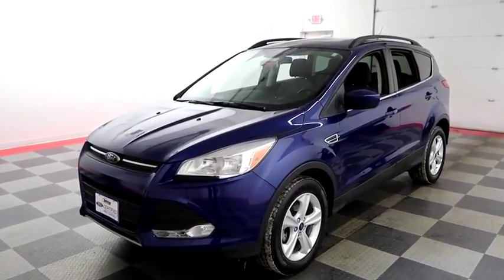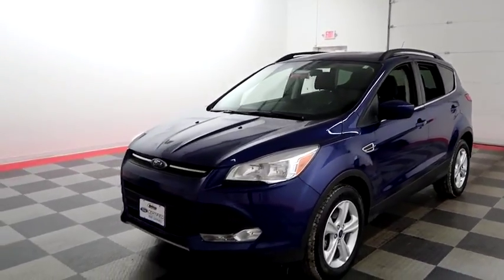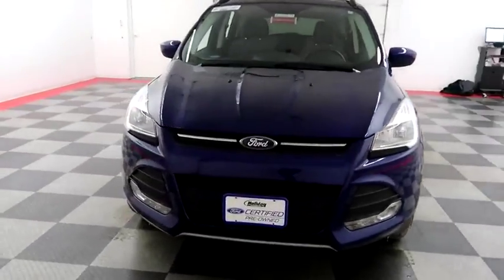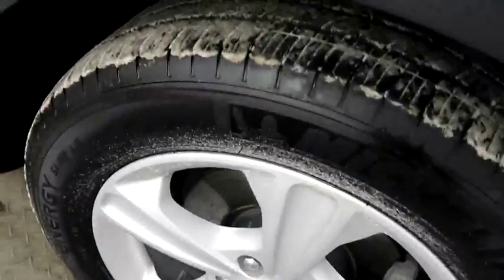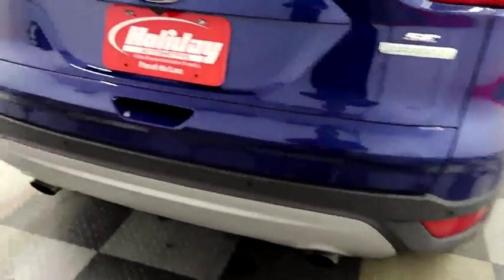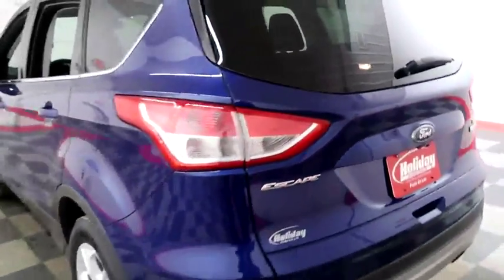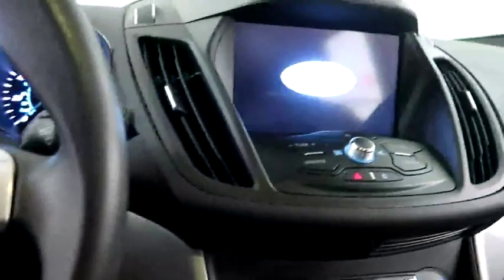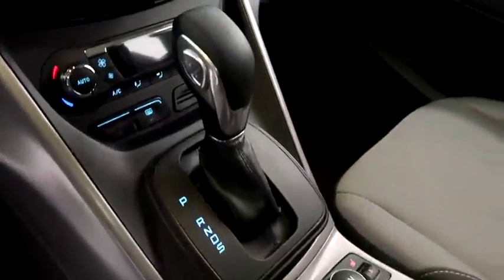2016 Ford Escape A6859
2016 FORD ESCAPE Fond du Lac, WI
Stock# A6859

Holiday Automotive
321 N Rolling Meadows Dr. Highway 41 and Highway 23

1.6 L I4, Escape SE, SUV, 6-Spd Auto w/OD, FWD, Ford Certified. One Owner, Clean Title History, Rear View Camera, Heated Cloth Buckets w/60/40 Split Rear Seat, 17  Alloy Sparkle Silver Painted Alloy Wheels, SE Cold Weather Package, SE Convenience Package.